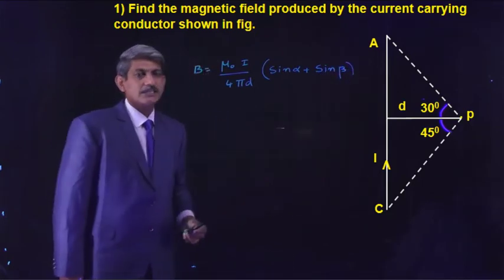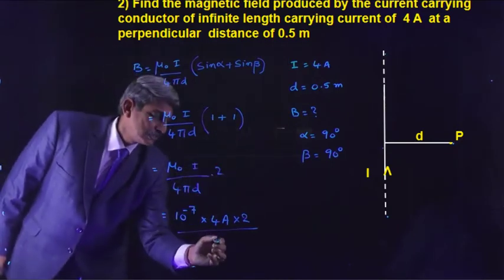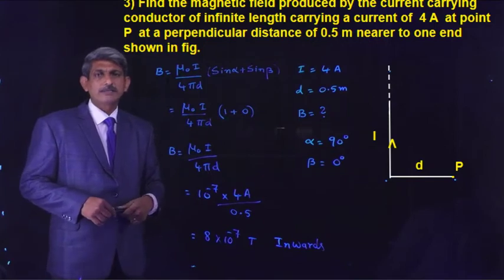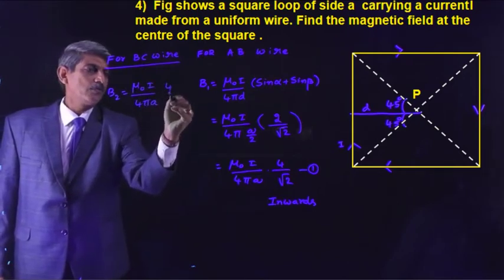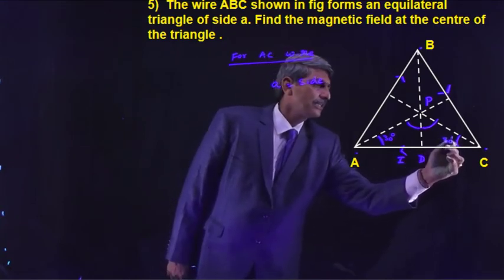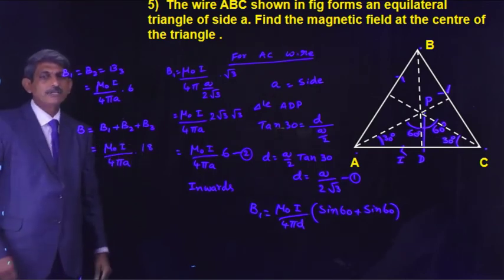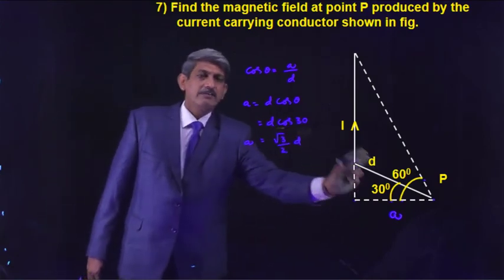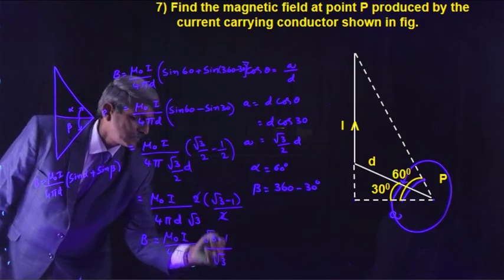Problems on straight current carrying wire by J.Sivaiah